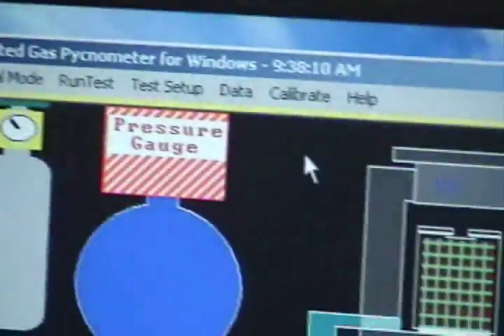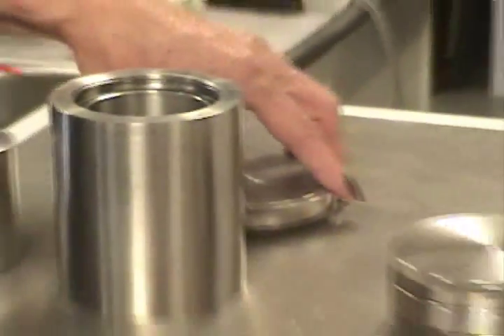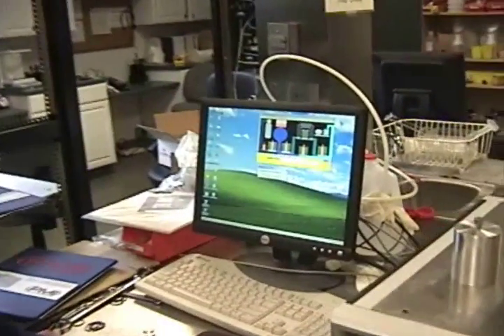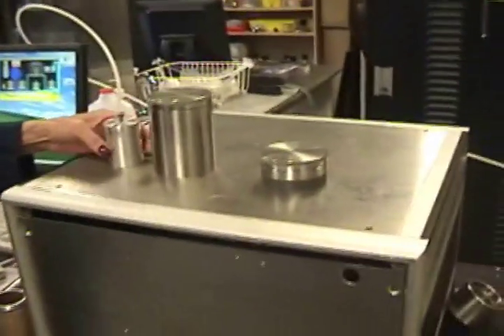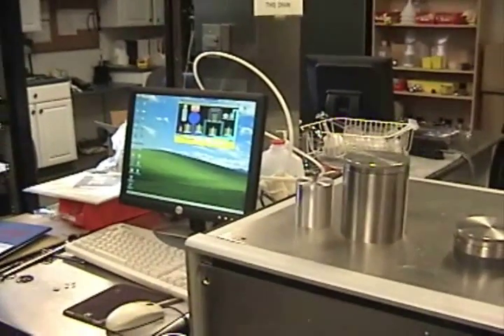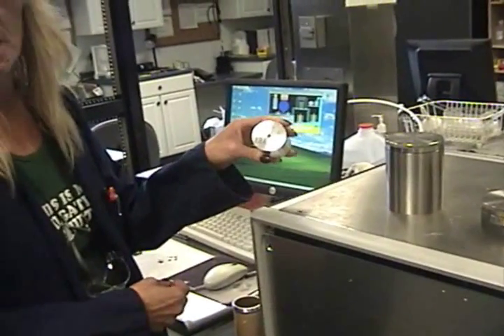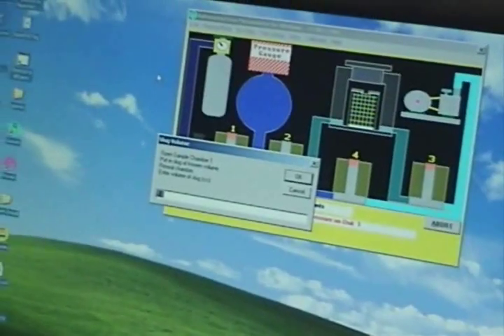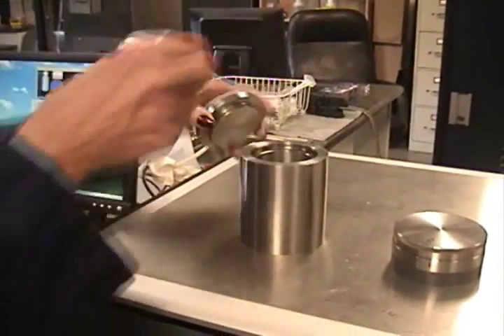Volume Calibration with Gas Pycnometer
Instructional video on how to perform a volume calibration using a PMI Automated Gas Pycnometer